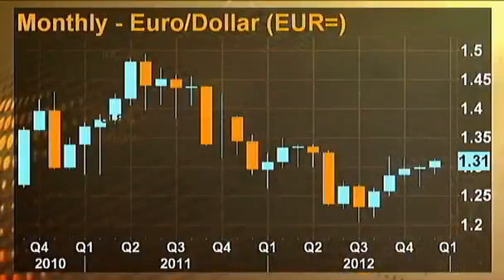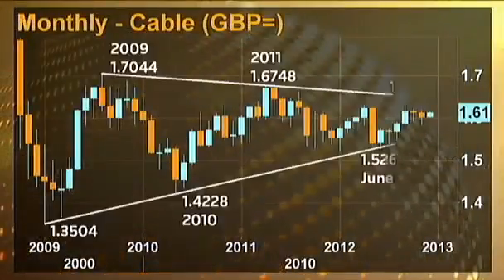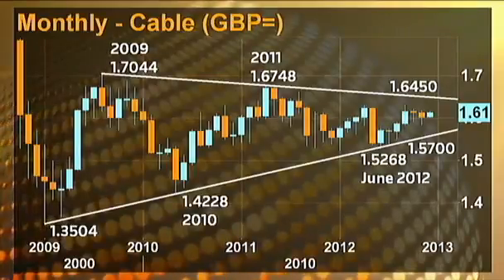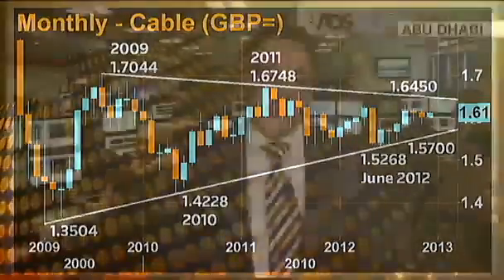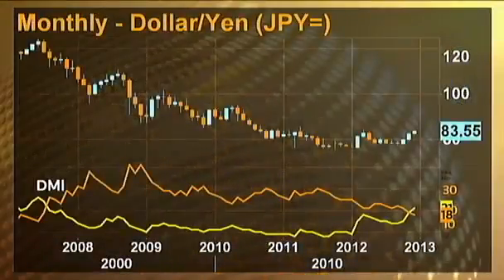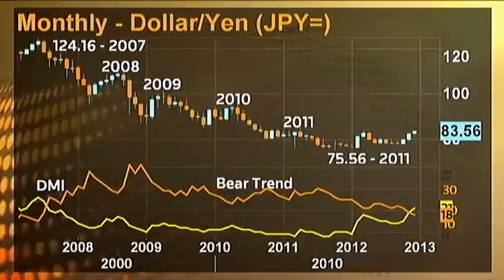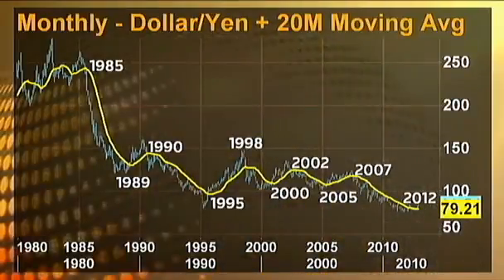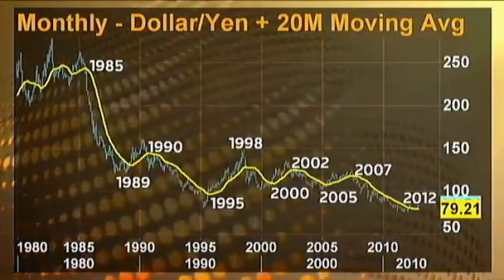2013 Tech Tips Dollar yen to power higher